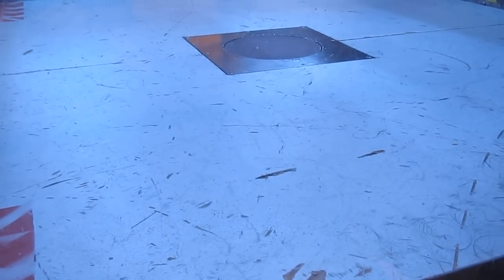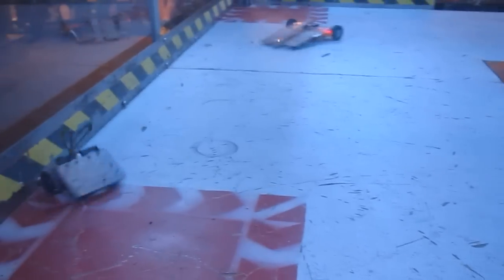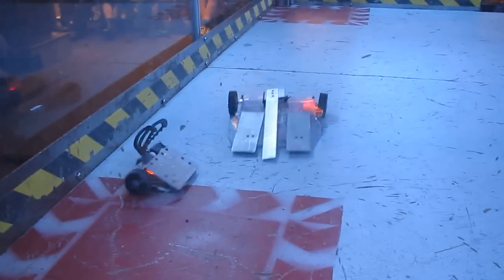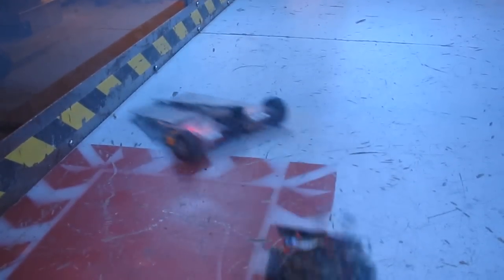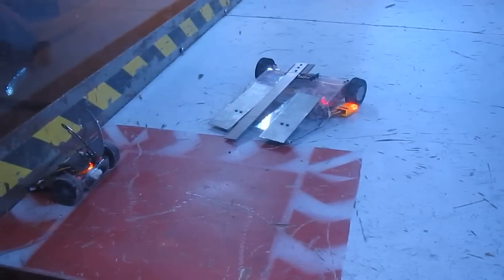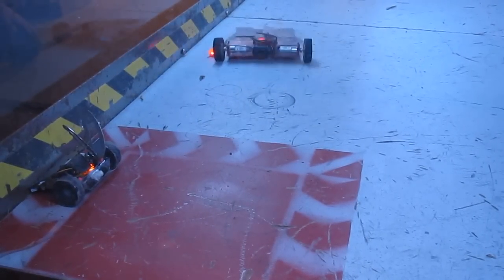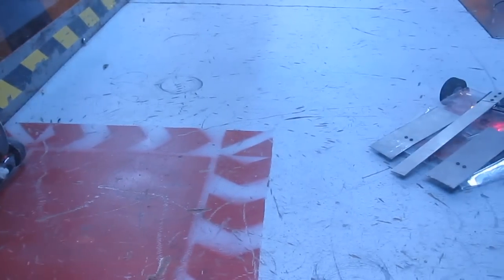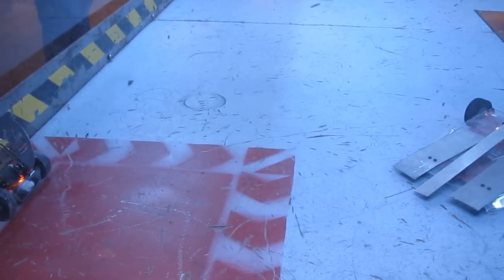02 1lb Hopalong Vs Baby Bunny 1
Robot Combat from the 50th Robot Battles event at Dragon Con in 2014